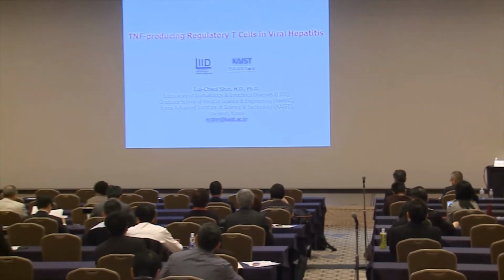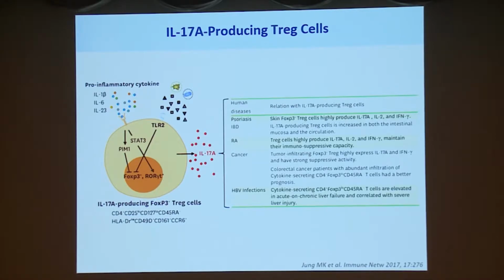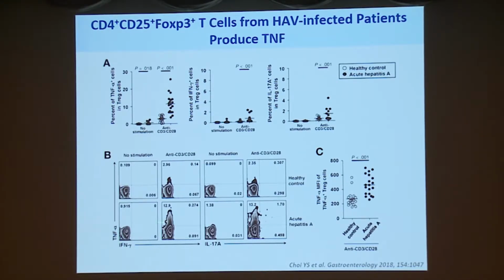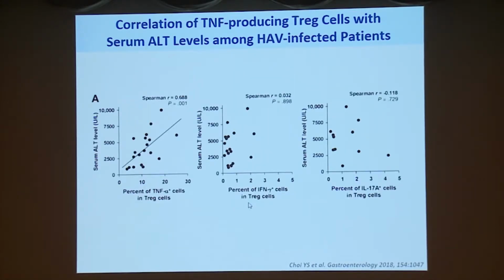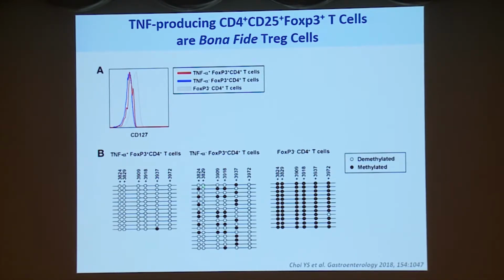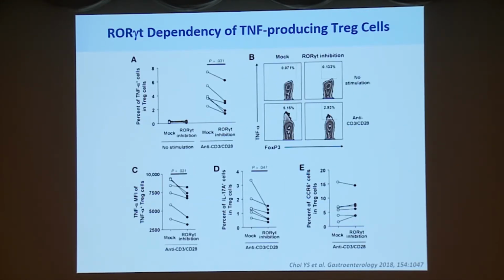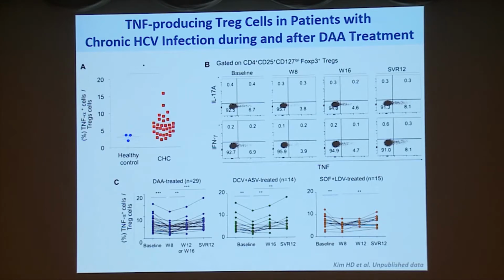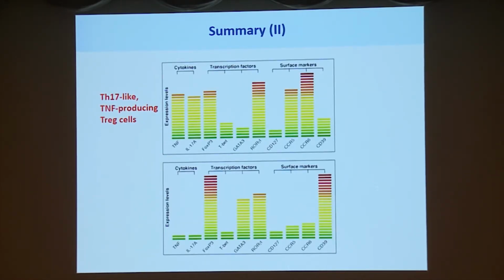APASL STC 2019 Tokyo: Dr. Eui-Cheol Shin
APASL STC Tokyo HBV/HCV TNF-Producing Regulatory T Cells in Viral Hepatitis by Dr. Eui-Cheol Shin